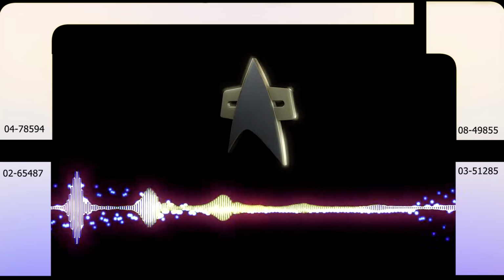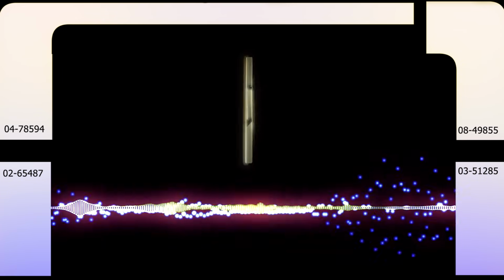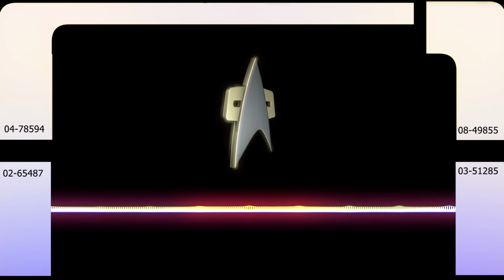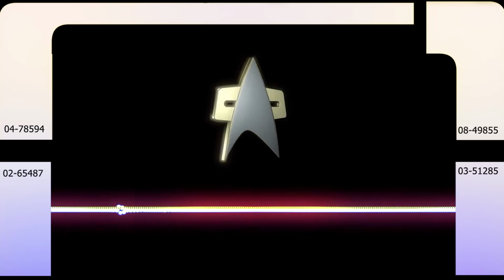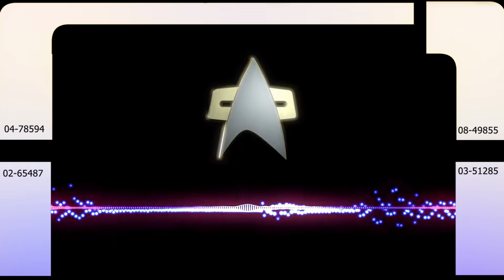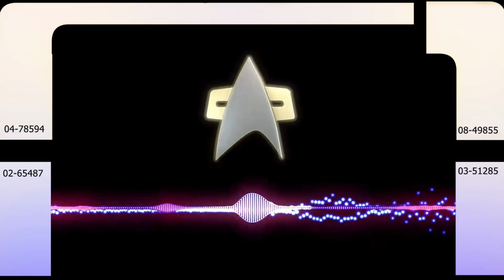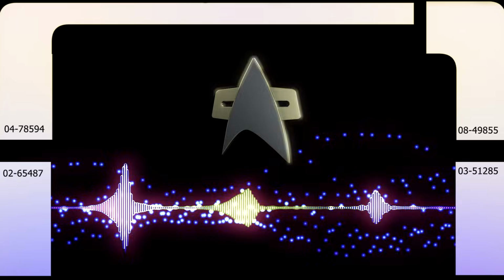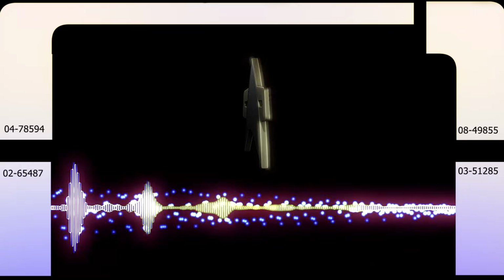Star Trek Voyager: Theoretical Horizons | PT 4 | The Computer Pushed Back | Audio Drama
VOY AU Part 4 is HERE! Lt. B'Elanna Torres goes deep into the Holodeck to research the impossible: constructing a **Zero Point Energy (ZPE) Core** using only **replicable materials** available on **Star Trek Voyager**!

Join **Theoretical Horizons** as Torres defies Starfleet protocols and invents the **AI Forge**—a sophisticated machine learning framework designed to solve the *Delta Quadrant's* biggest engineering challenge. This video is essential viewing for fans of **Star Trek engineering**, **sci-fi tech**, and the **Voyager Alternate Universe**.

* **Zero Point Energy (ZPE) Core** Principles: How Starfleet uses **Synthetic Neutronium** and **Quantum Initiators**.
* **The AI Forge:** Torres's dynamic R&D simulation system that uses **machine learning** to bypass Starfleet safeguards.
* **Advanced Materials:** The viability of using **Graphene**, **Carbon Nanotubes**, and **Adaptive Metamaterials** for ZPE stabilization.
* **The Voyager Power Upgrade:** Designing enhanced fusion generators and a **Replicator-Transporter Network** to support high-precision fabrication.

This episode dramatically increases the stakes of the **VOY AU** series. If you love deep-dive **Star Trek Fan Fiction** and detailed **sci-fi world-building**, this is the video for you. **Audience Retention** is critical for the algorithm—stick around to the end to hear Torres's final message to Captain Janeway!

* SMASH that Like button** if you are excited about the **ZPE Core**!

00:00:00 Intro and Torres's Request for Undisturbed Research
00:00:56 Accessing Classified ZPE (Zero Point Energy) Research
00:02:30 The Theoretical Basis for a ZPE Core
00:03:40 The Challenge: Replicable Materials vs. Exotic Requirements
00:04:51 Reconstructing Lost 21st Century ZPE Data
00:05:23 Extrapolated Materials: Graphene & Adaptive Metamaterials
00:06:29 "Oh Come On, Override!": Bypassing Protocols
00:07:31 "You've Got to Be Kidding Me": Hitting the Computer's Safeguards
00:08:43 Introducing the AI Forge Framework (Machine Learning R&D)
00:11:03 Harry Kim's Check-in & The Ethics of Secrecy
00:11:53 Designing the Advanced Computer Core Processor
00:13:55 Engineering a Replicator-Transporter Network for Precision
00:15:08 Upgrading Fusion Generators for Emergency Power
00:16:51 Compiling Data for Presentation
00:17:23 Torres Requests a Senior Staff Meeting